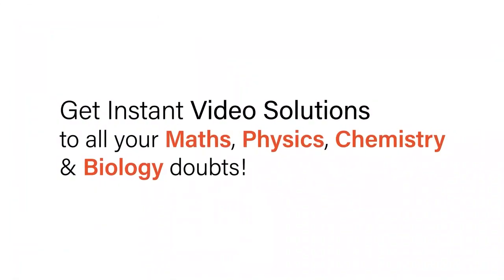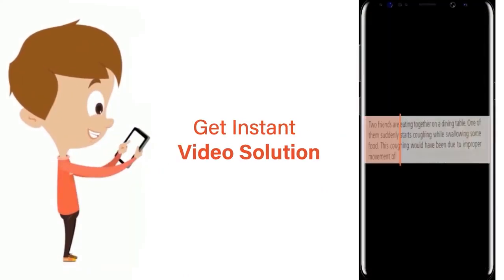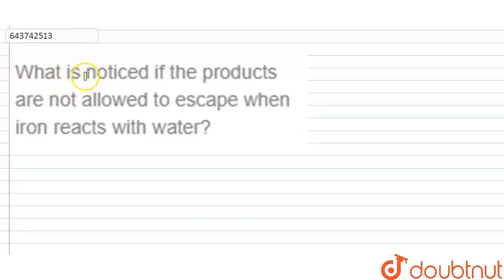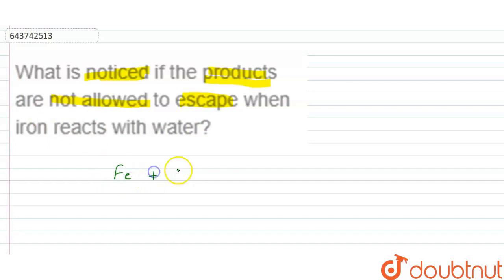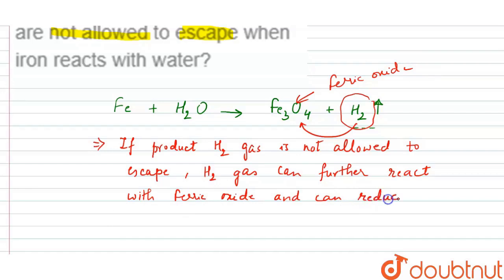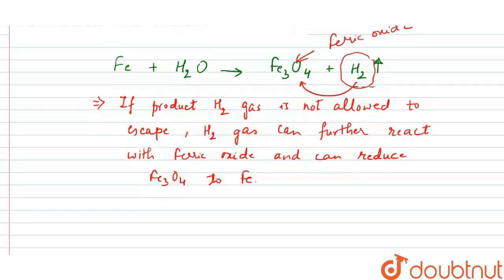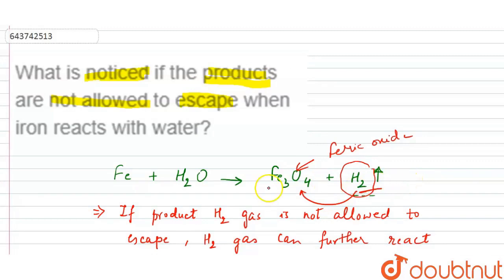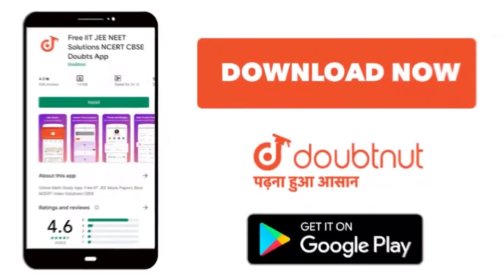What is noticed if the products are not allowed to escape when iron reacts with water? | 9 | STU...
What is noticed if the products are not allowed to escape when iron reacts with water?
Class: 9
Subject: CHEMISTRY
Chapter: STUDY OF THE FIRST ELEMENT - HYDROGEN
Board:ICSE

👉 Have Any Query? Ask Us.